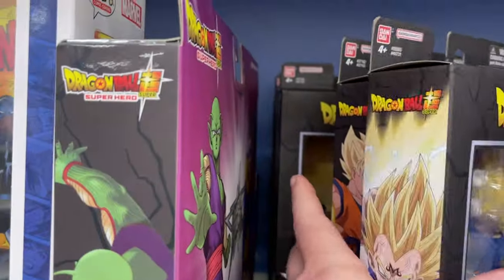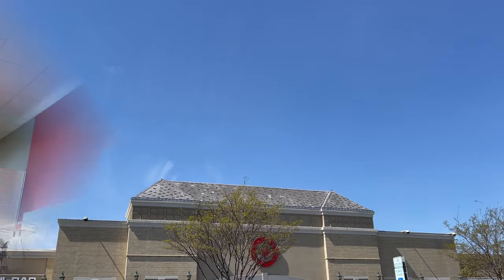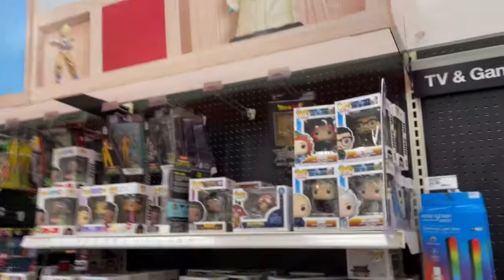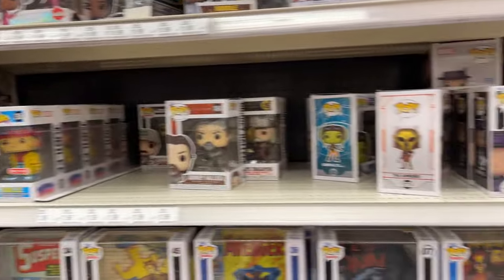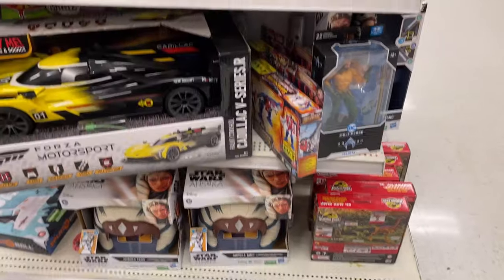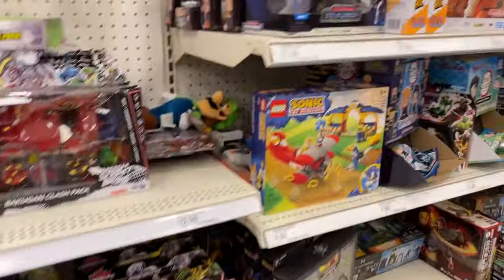Toy Hunt Target Barnes & Noble No Haulathon SH Figuarts One Piece Naruto Bleach Anime Takeover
Hello There! Welcome to a Toy Talk Video to see what's new in the Area??? This video features Rea Rd Target Blakeney Target Stonecrest Arboretum Barnes & Noble! What's next for the Collection! Thanks for Jumpin

More Four Horsemen Studios at their website sourcehorsemen.com

Join the Mythic Legions Cabal on Facebook & IG paintitup on facebook

Go follow Both George Reeder revgr33 & theblacksmith_dioramas on IG

George Reeder revgr33 IG

Curtis & Jesse Shooting the Shelf Sunday 8 pm Eastern

T-shirts Go Retro Rags Limited - retroragslimited.com

Mythic Legions Customs Matt Stein 13zcustoms on IG

Mythic Legions Customs Andy Spinks mkultracustoms on IG

Cosplay by simple_tricks_n_nonsense on IG

Seth on Instagram seth_bayer

Jedha Patrol

Doc's Basement on Facebook & Instgram

Glamma Funko on IG

kentpoollive Gear!!!

Checkout

3Pack